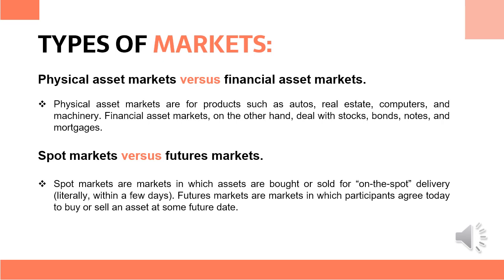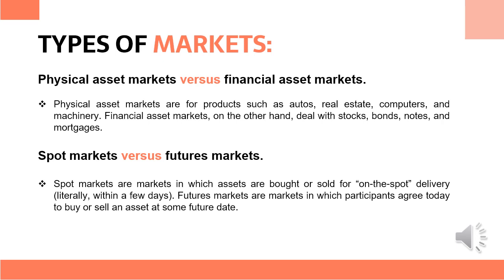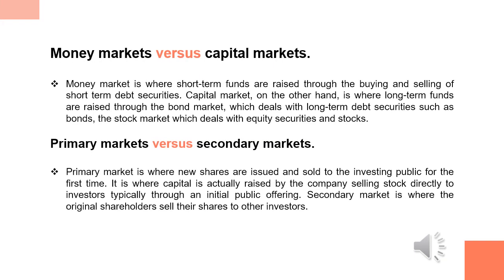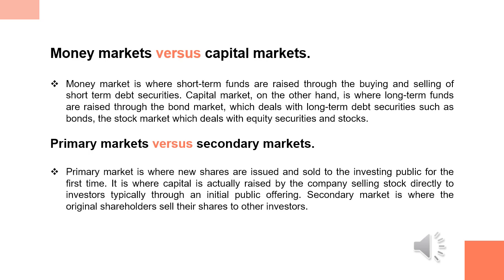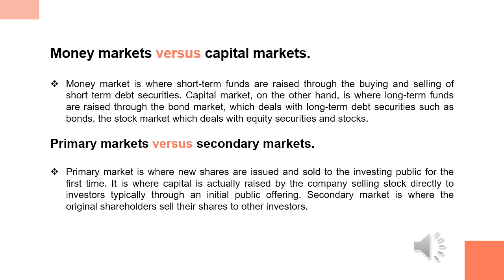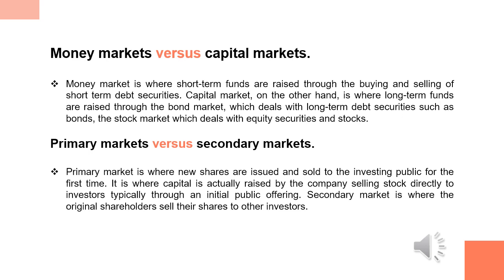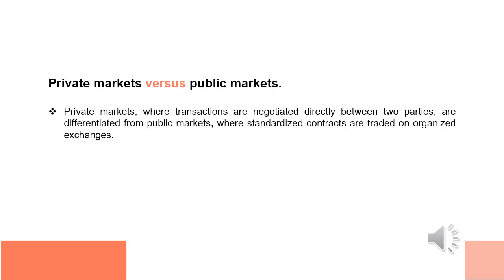Types of Financial Markets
overview on the types of financial markets
credits to Ms. Abdulwahab